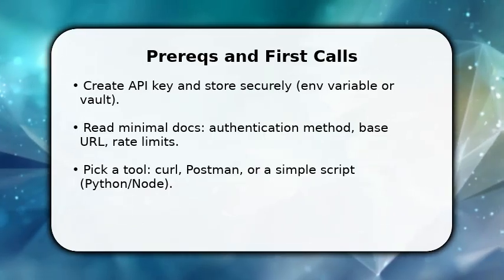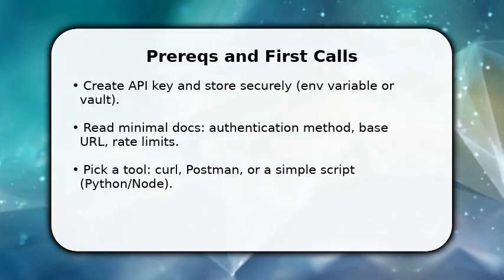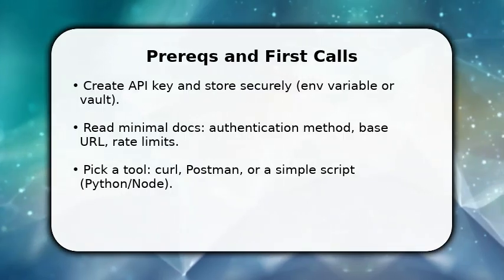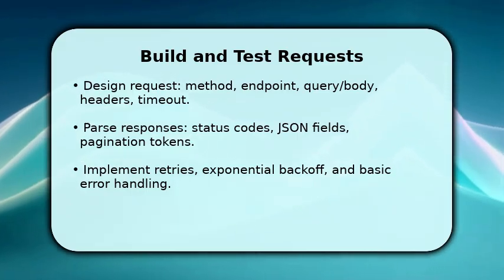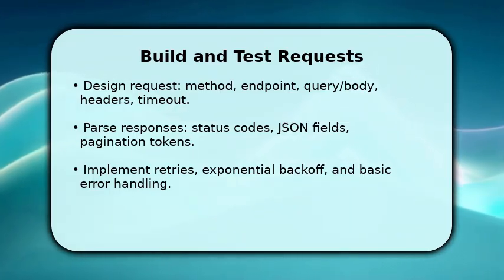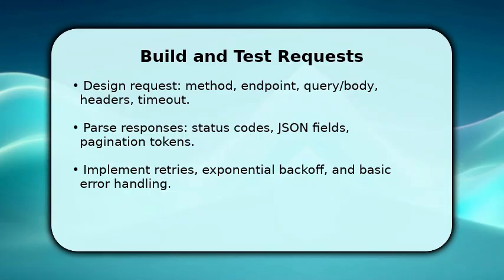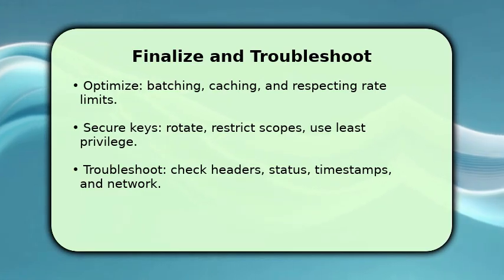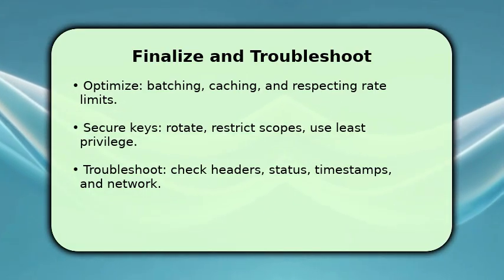How to Use an Api for Beginners (easy Method)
How to Use an Api for Beginners (easy Method) | 🔒 Surfshark VPN Deal — Stay private and secure. $1.99/mo + 3 Months Free ▸

Dive into the world of APIs as a beginner in this comprehensive guide. Learn step-bythy ways to access and utilize external services with ease, perfect for those new to API integration.